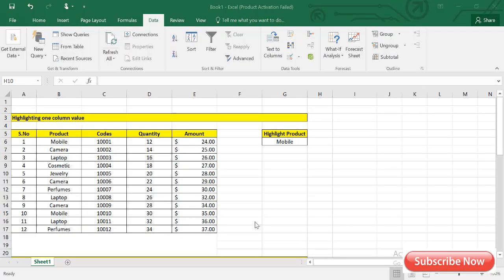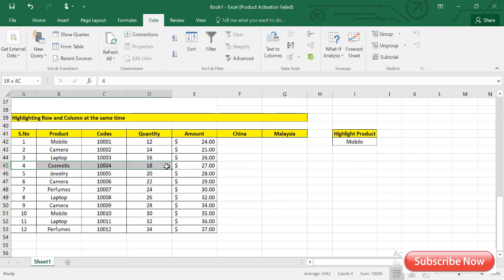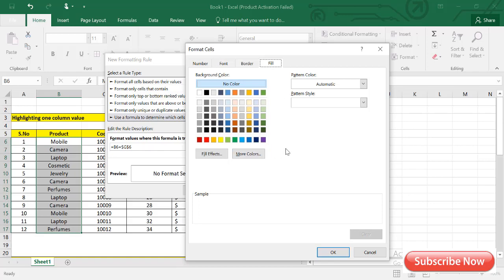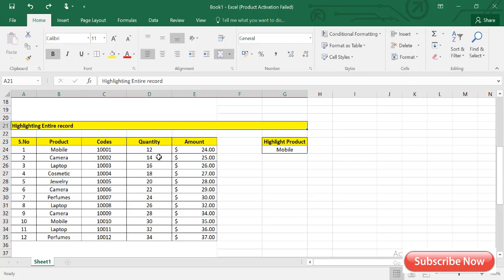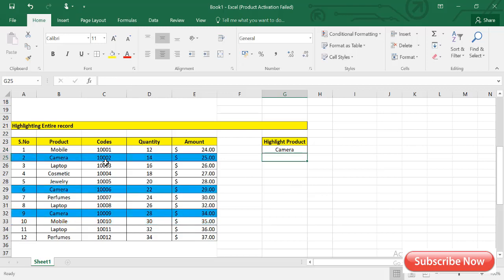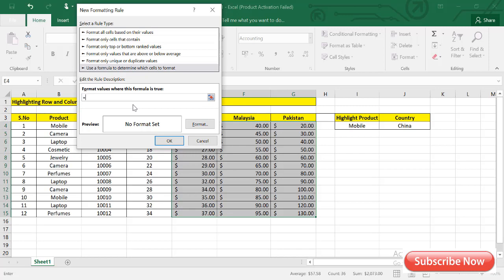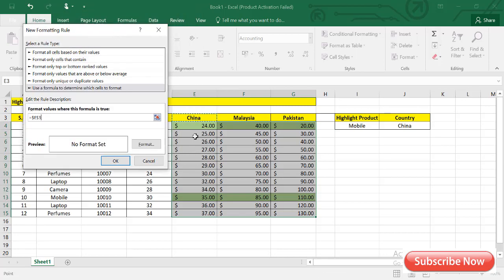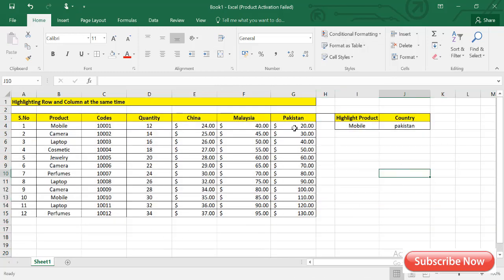Microsoft Excel Tutorial # 06 Advance Conditional Formatting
Topic: Microsoft Excel Tutorial # 06   Advance Conditional Formatting